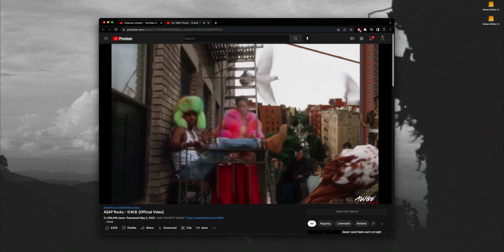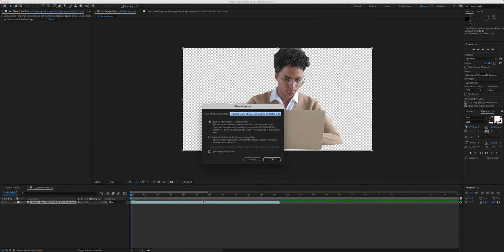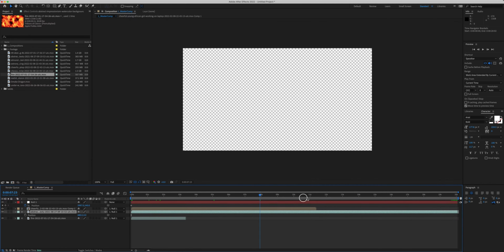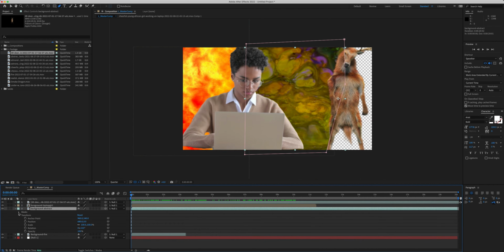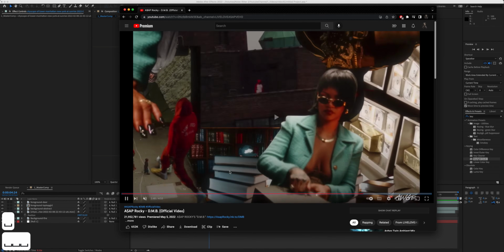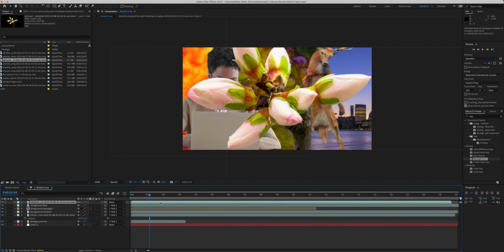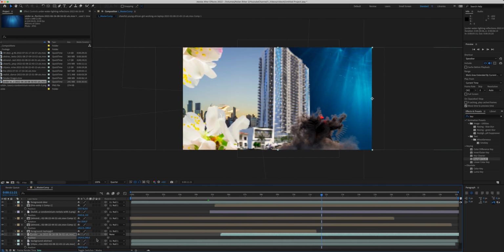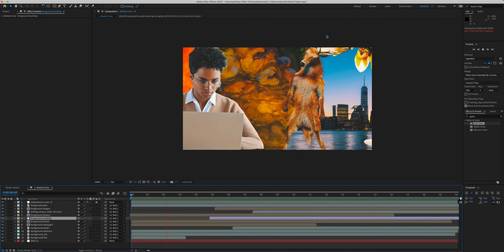MOVING COLLAGE EFFECT - ASAP / AWGE MUSIC VIDEO TUTORIAL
In this video we'll go over how to create the moving collage effect as seen in DMB by ASAP Rocky & AWGE.